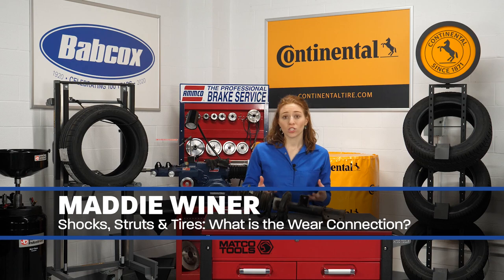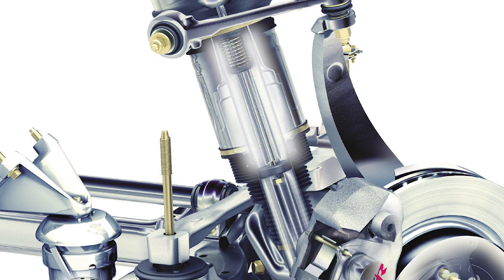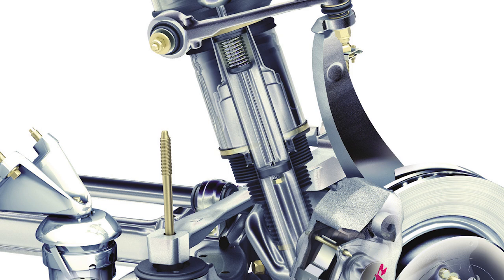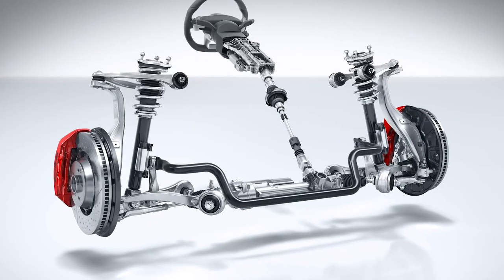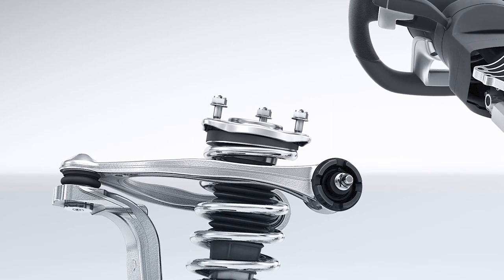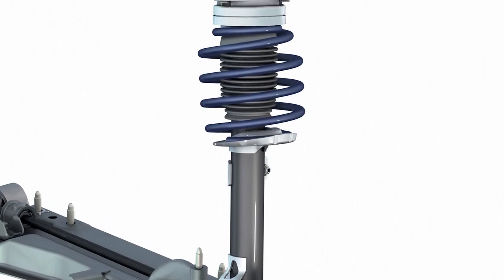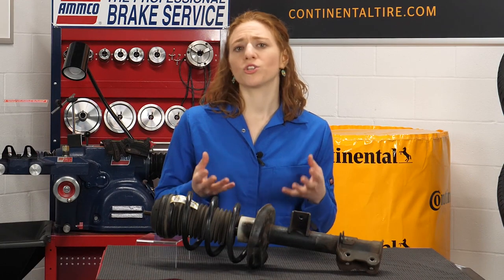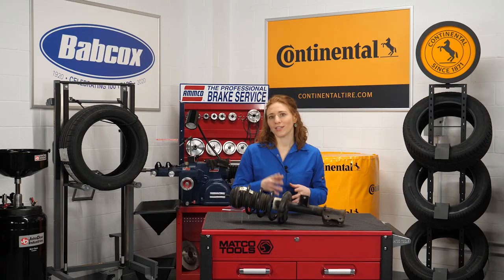Video: Shocks, Struts and Tires – The Wear Connection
The suspension and tires handle best when weight transfer from braking isn’t sudden. But if a driver makes a quick lane change or comes to a panic stop, the weight of the vehicle is transferred to the suspension. And if that corner of the vehicle has a weak shock or strut, the suspension could rapidly compress.

Tire Review's Maddie Winer explains how a vehicle's transferred weight from a result of brakes and corners can impact the shocks and struts, from the Tire Review Continental Tire Garage Studio at Babcox Media.